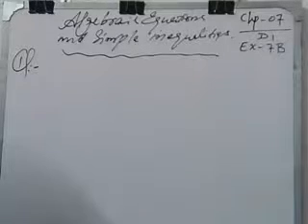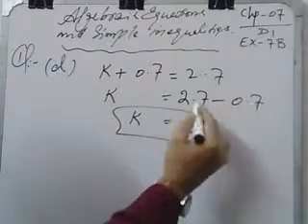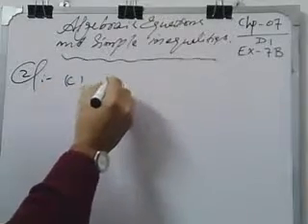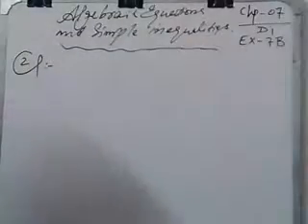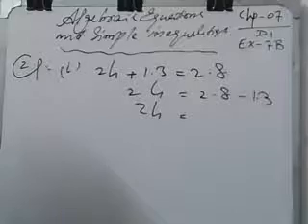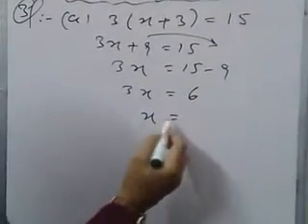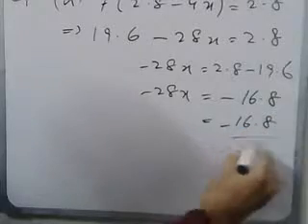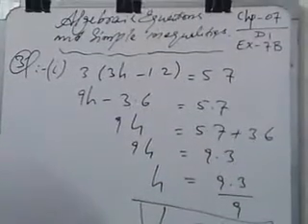D1 MATH CHAP-07,EX-7B ALGEBRAIC EQUATIONS AND SIMPLE INEQUALITIES O-LEVEL